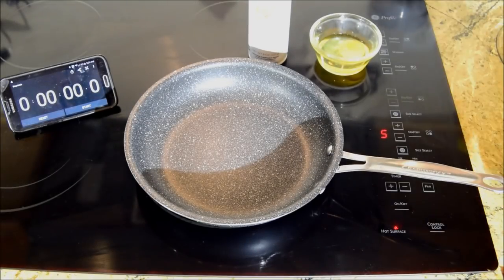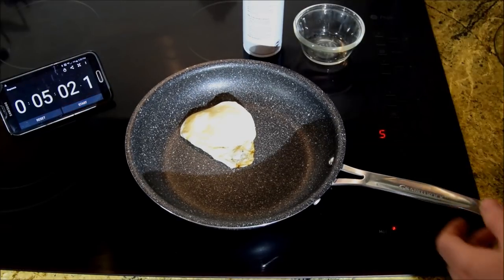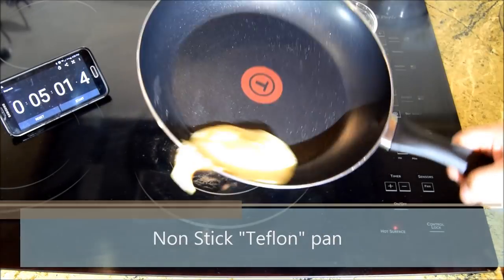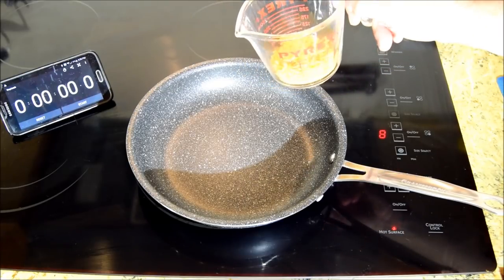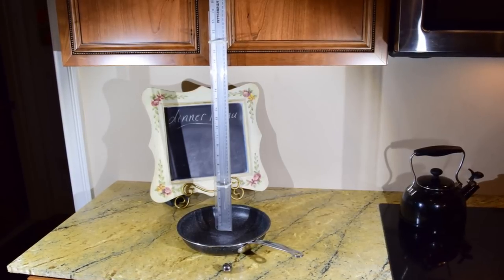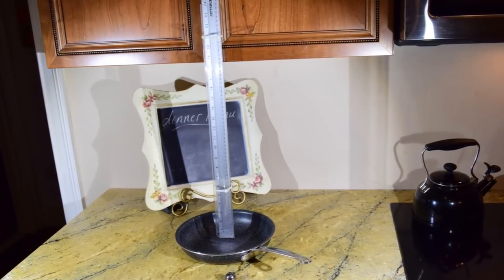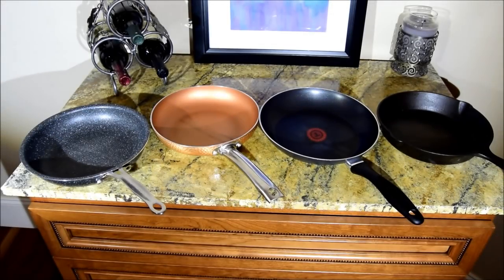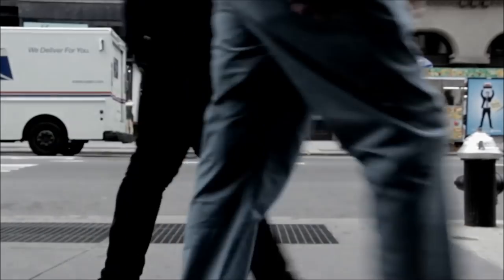Frying Pans. Copper, Granite, Teflon, or Cast Iron. Amazing result may surprise. Which is Better?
On this very first episode of my new channel, Which is Better?, I test four popular pans (skillets); the copper pan, granite pan, Teflon (C) coated, and the cast iron. Which is the best of the bunch that can withstand scratching, burning, and impact. Let's Find Out!

All stock music and clips are CCO licensed.